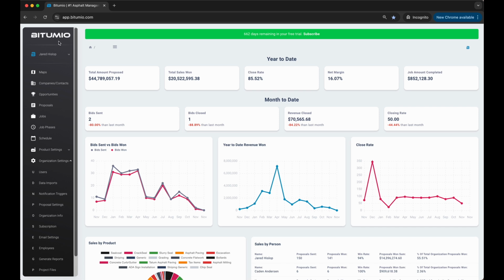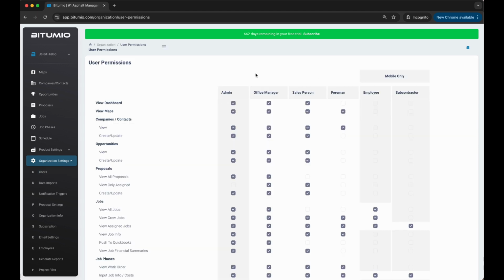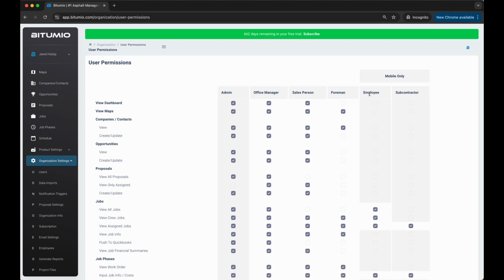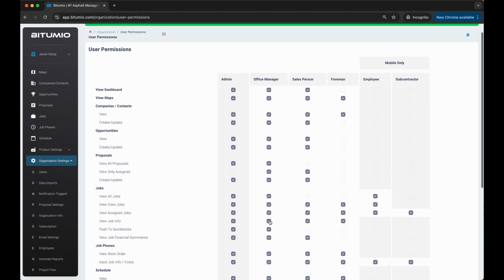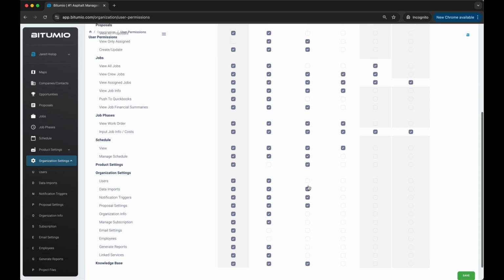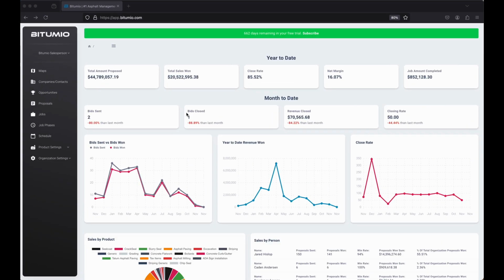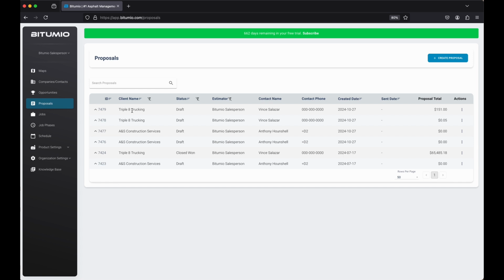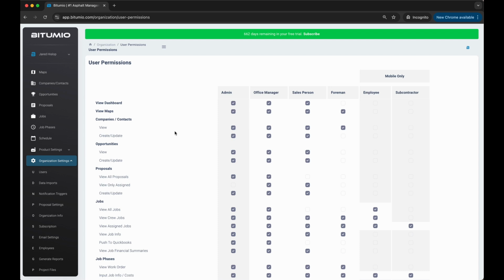User Permissions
This video will walk through how to configure permissions for each User Role to control who can access what features of the platform. This gives you all the necessary control needed to manage members of your team.